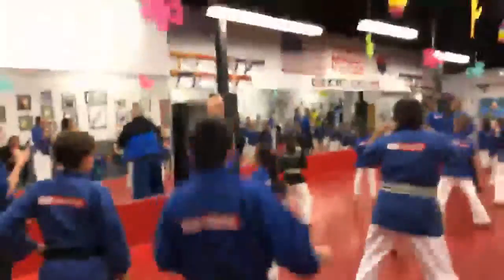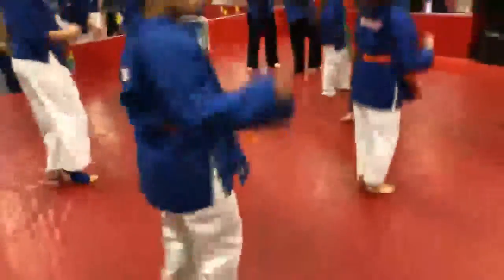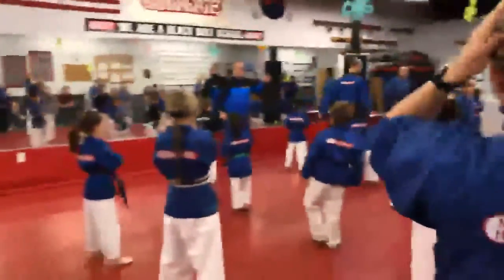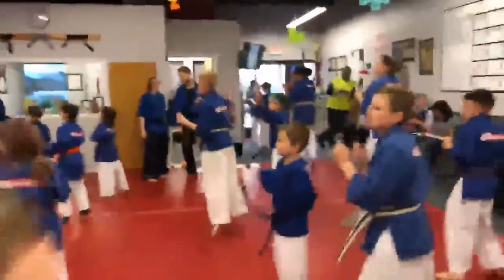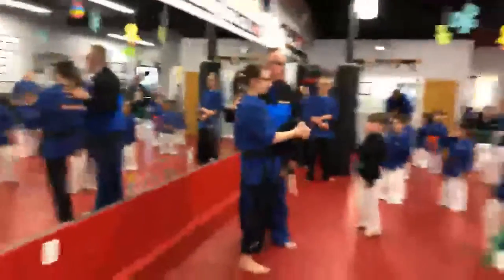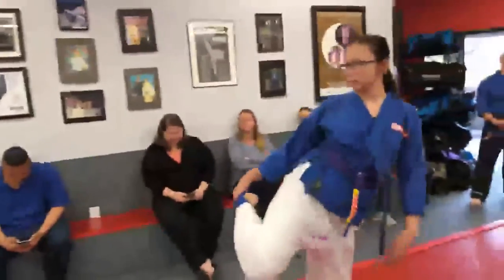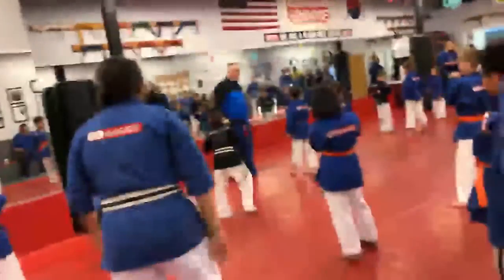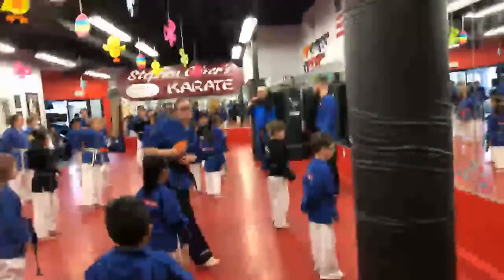Grand Master Smith classes